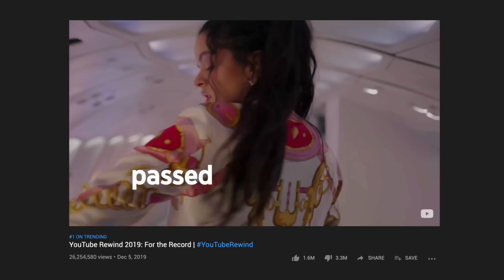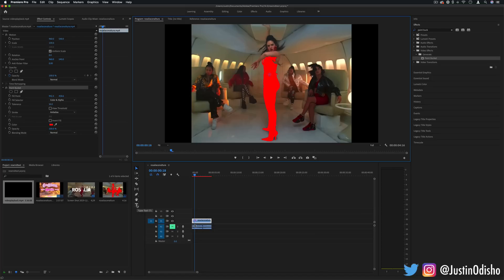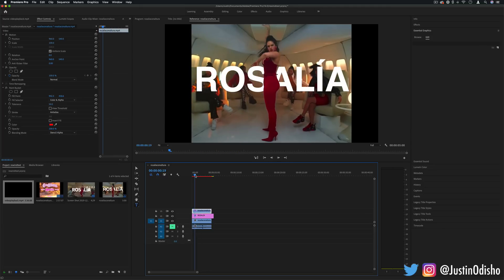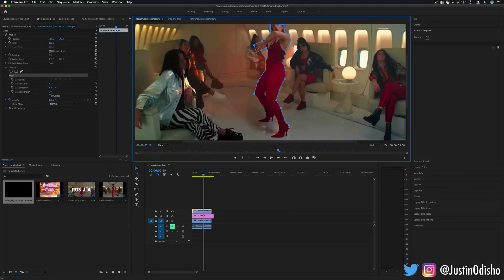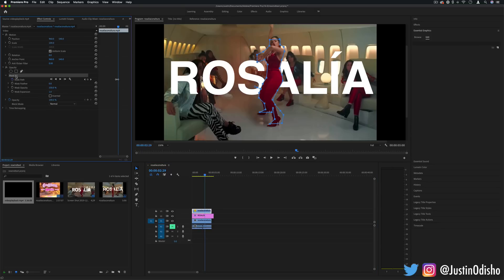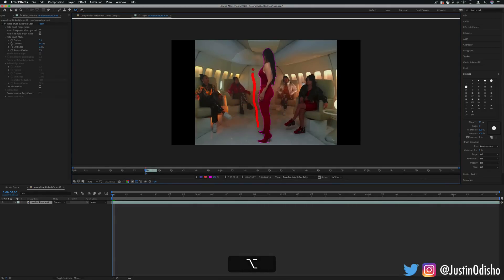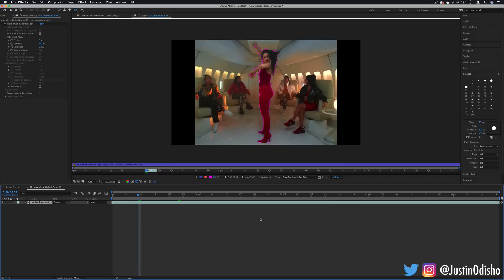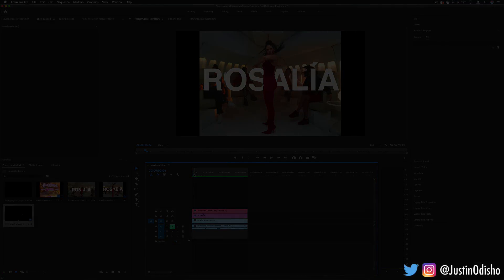After effects / Premiere Pro: Text behind person cutout effect (Youtube Rewind)